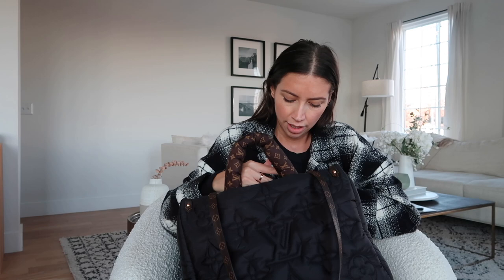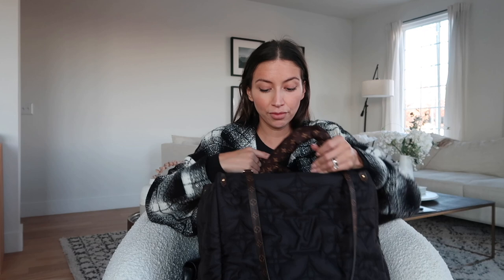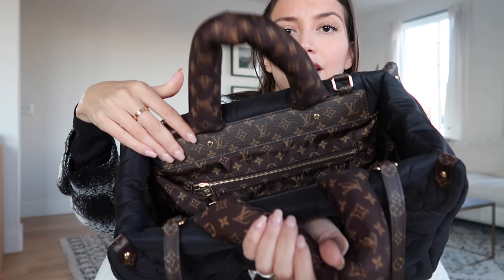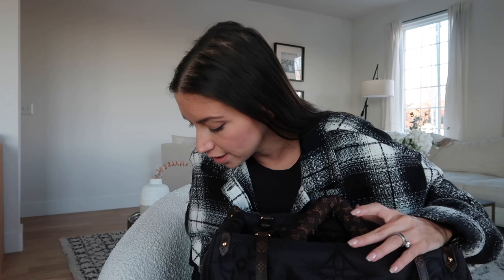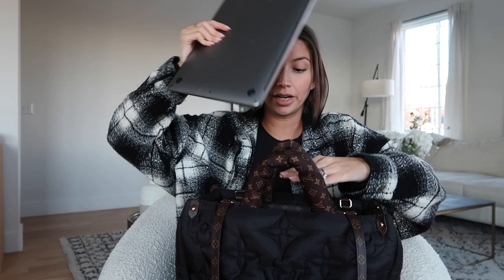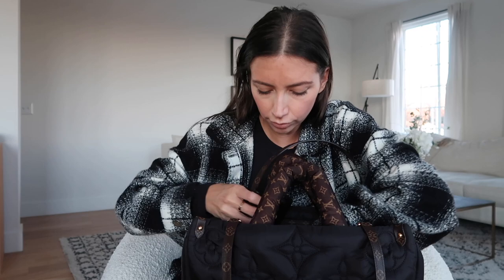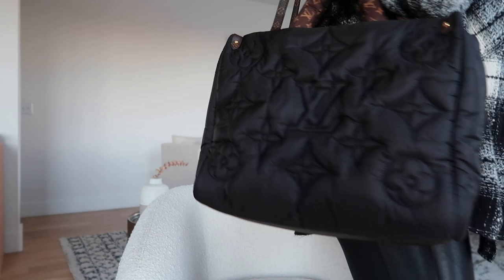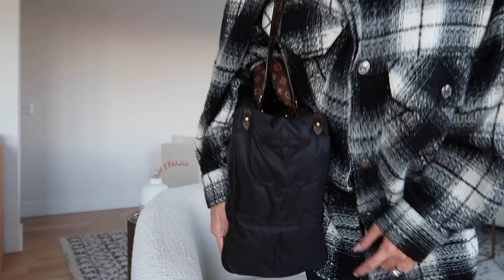LV MINI UNBOXING + ONTHEGO PILLOW UPDATES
Mini Louis Vuitton Unboxing & Onthego mm tote pillow ski collection review

Items mentioned:
Mini ipad cover
Bag insert
Faux Leather Leggings

As always, love you guys!!